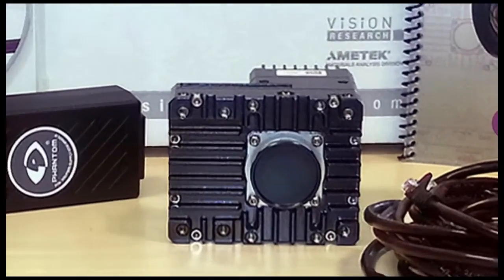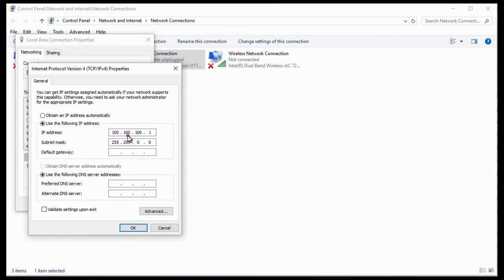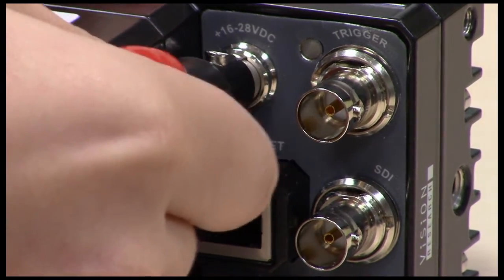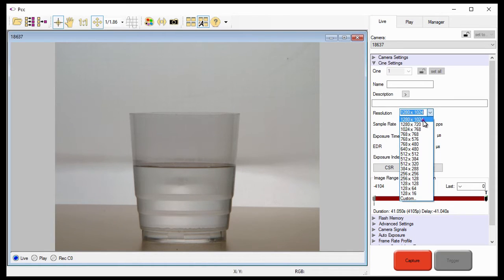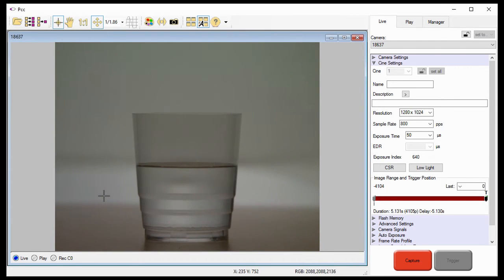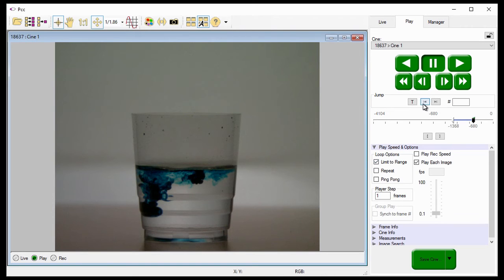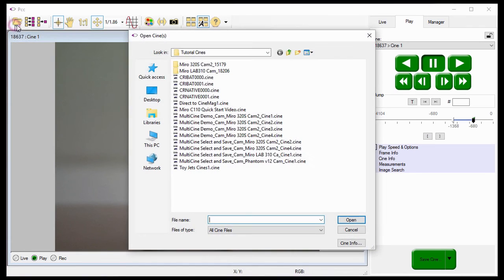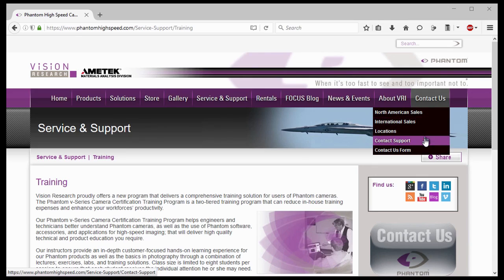Miro C110 Quick Start Guide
This short video will help you connect your Miro C110, give you a basic run down of our PCC software, and show you how to create your first CINE.

More advanced assistance with the PCC software can be found in our PCC Tutorial Playlist.